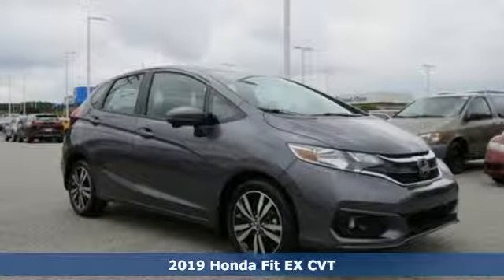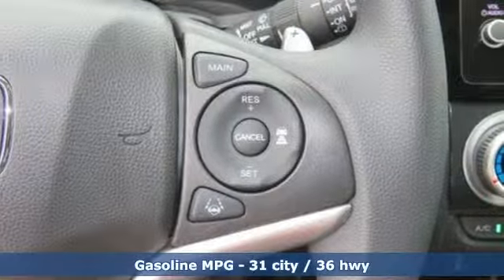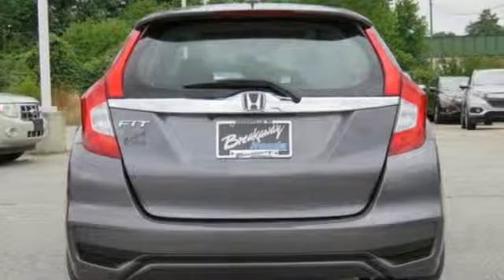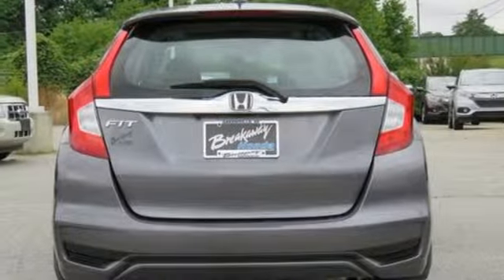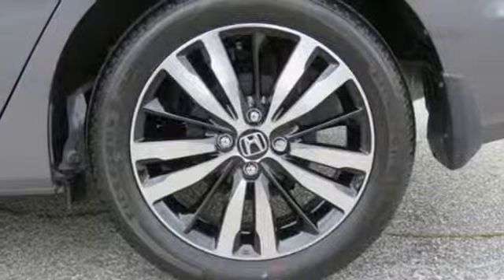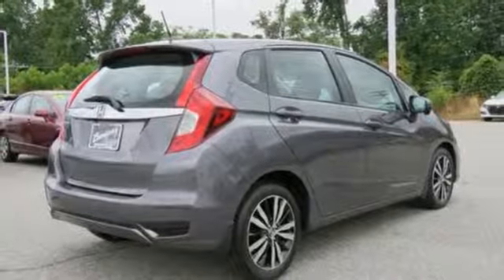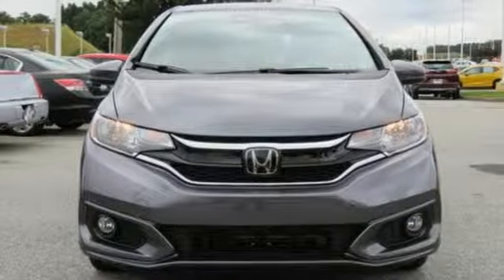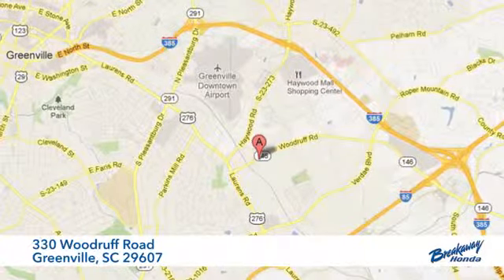New 2019 Honda Fit Greenville SC Easley, SC #192052 - SOLD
Year: 2019
Make: Honda
Model: Fit
Trim: EX
Engine: 1.5L I4
Transmission: CVT
Color: Gray
Interior: Blk
Stock #: 192052
VIN: 3HGGK5H8XKM735375
Modern Steel Metallic 2019 Honda Fit EX FWD CVT 1.5L I4brbrRecent Arrival!

Address:
330 Woodruff Road